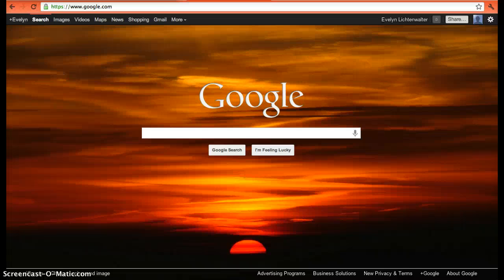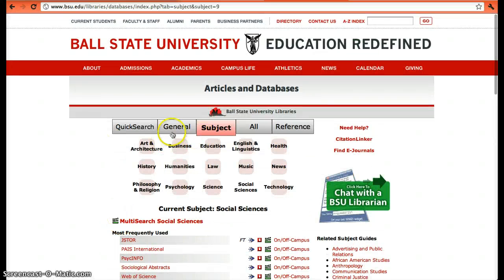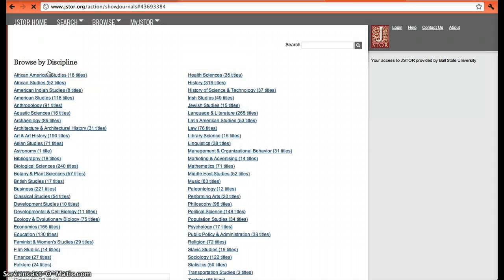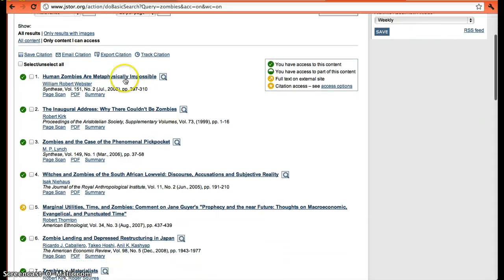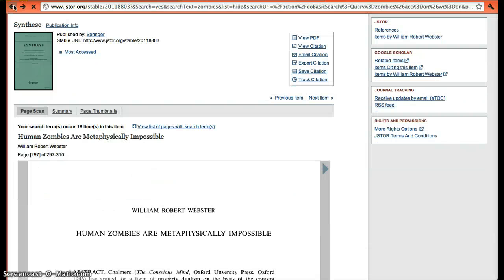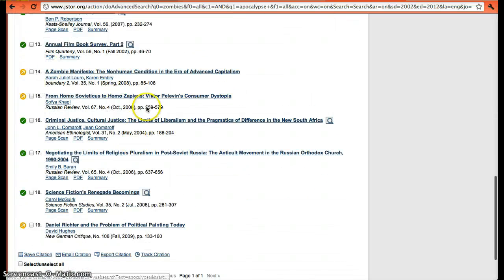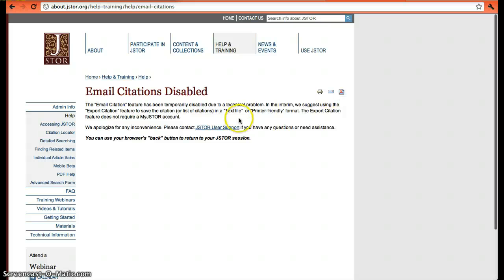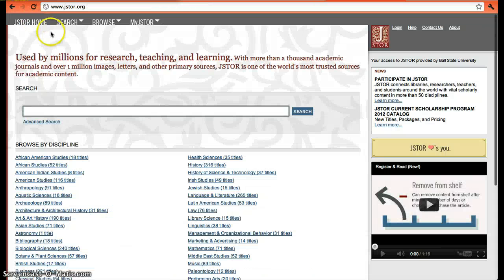News 120-101K-JSTOR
Walk-through of how to use the academic database, JSTOR.